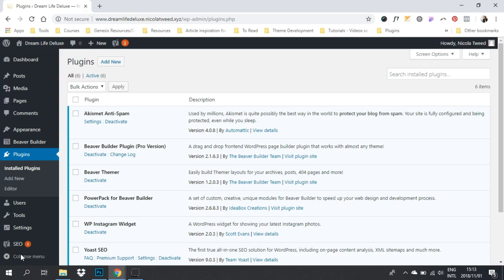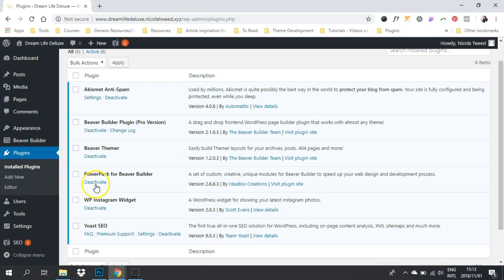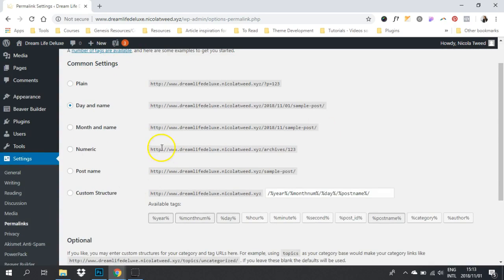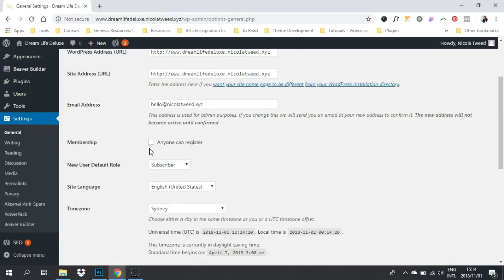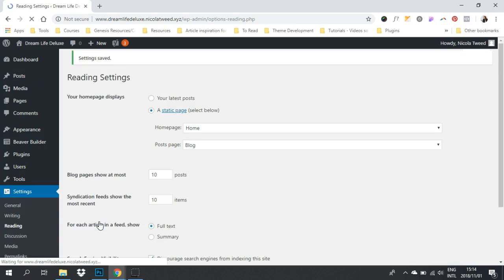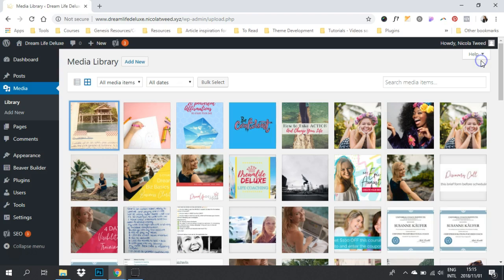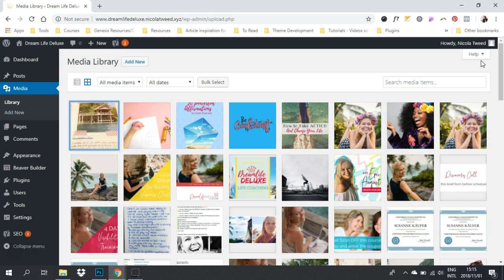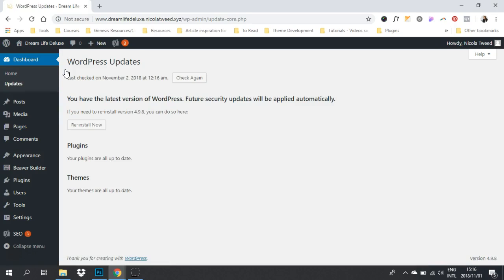My 5 pre website launch tasks